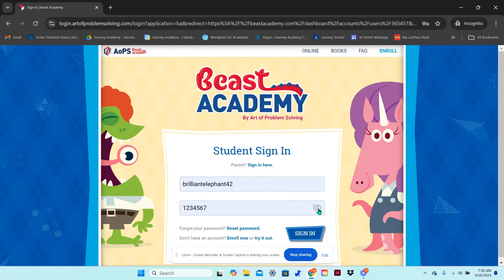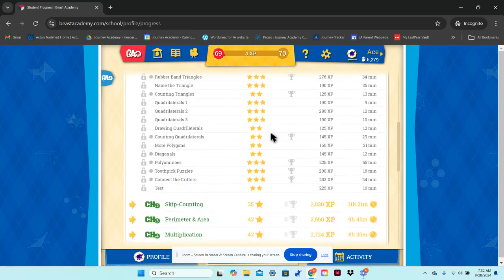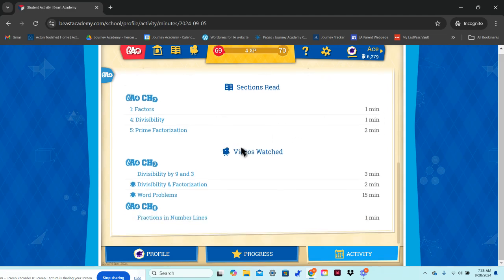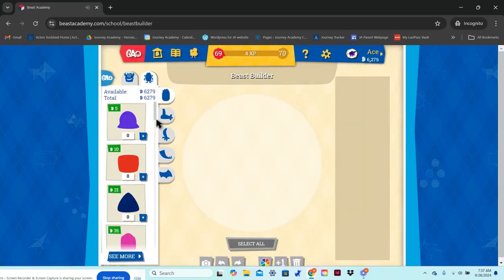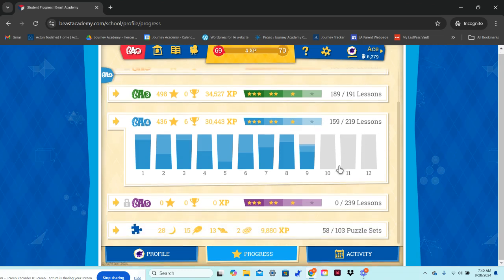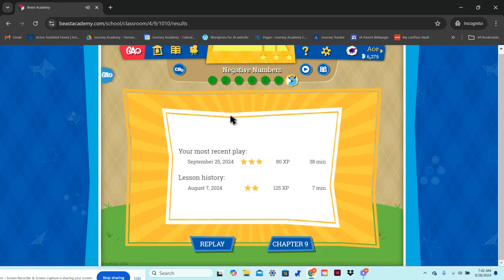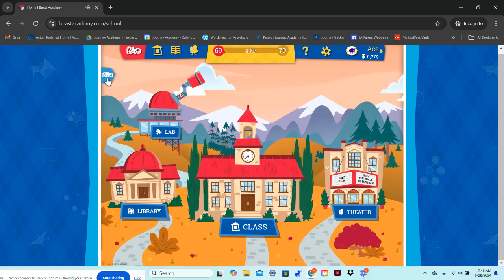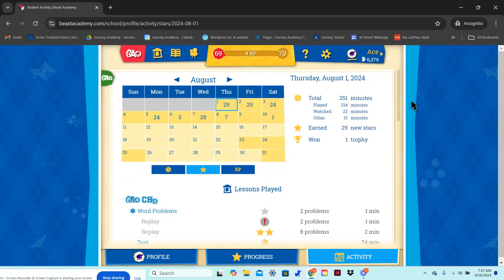Navigating Beast Academy for JA Parents🧩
In this video, I guide you through navigating Beast Academy to monitor your child's progress. Learn how to check your hero's weekly activities, track their lesson completion, and understand the importance of your hero watching the instructional videos and reading the Guide Book for the lessons. I show you how your hero can use XP points to build a Beast (which might be a bit of a distraction and time-waster) and ensure your hero's learning journey is engaging and productive. Take note of the stars earned, and lesson completion, and know that we can lock and unlock chapters for effective learning. Enjoy exploring Beast Academy with your hero!